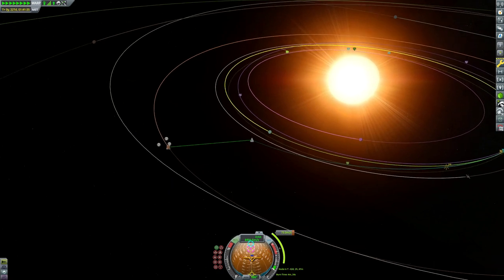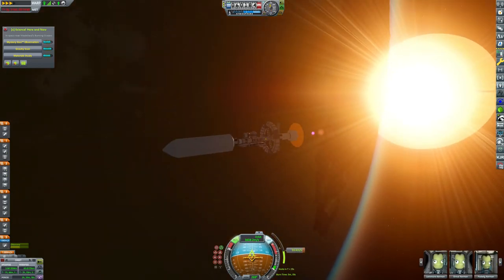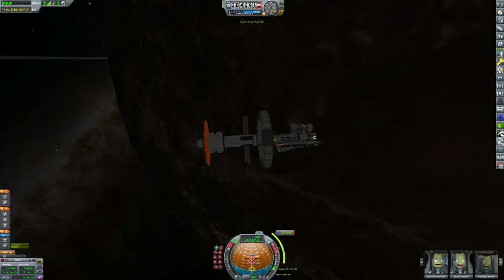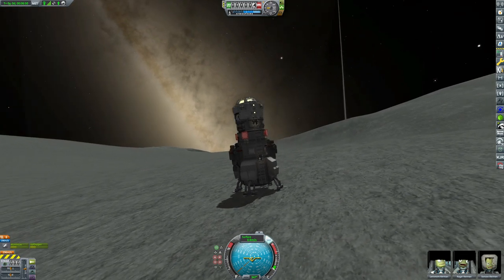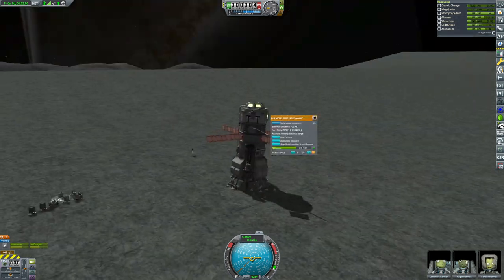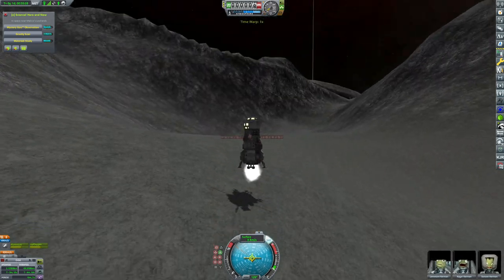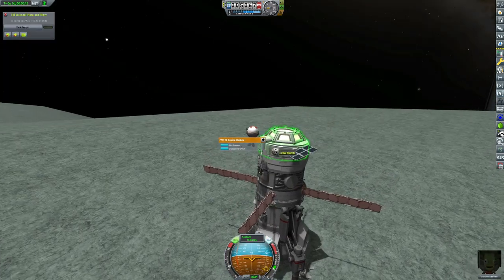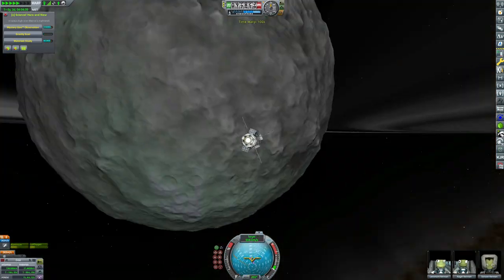Moon Hopping | Beyond Kerbol #4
This episode our Constellation mission arrives at the Wasteland and we send an aluminium hybrid rocket powered lander to explore its moon, Malice.

Beyond Kerbol is a career mode series following on from Endurance and set in the After Kerbin planet overhaul. The aim is to assemble a vast fusion powered spacecraft to colonise another solar system and save Kerbalkind. The game is in version 1.7.3 and uses the Making History and Breaking Ground expansions.

String Quartet No. 1 - Tchaikovsky

Mods:
After Kerbin
Extrasolar
Kerbal Alarm Clock
Interstellar Extended
Scatterer
RealPlume
B9 Aerospace Extended
KW Rocketry Rebalanced
USI Modular Kolonization System
Flight Manager for Reusable Stages
Stage Recovery
Extra-planetary Launchpads
DeepFreeze
Maritime Pack
Kerbal Reusability Expansion
JX2Antenna
Restock